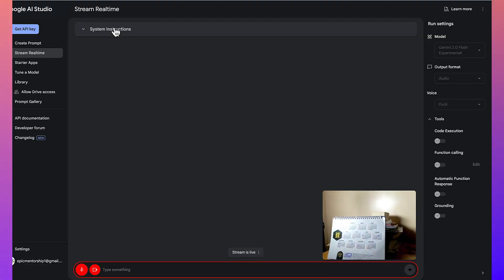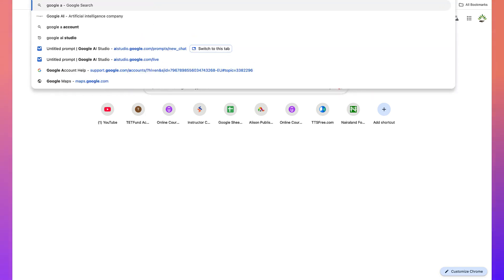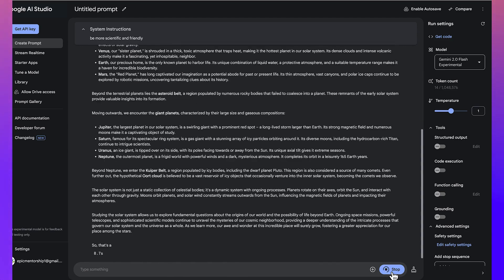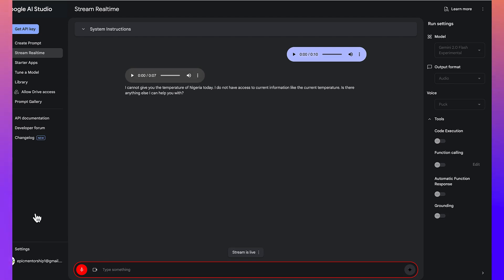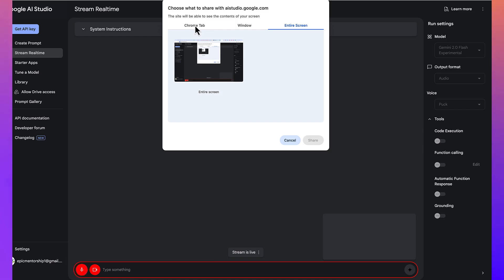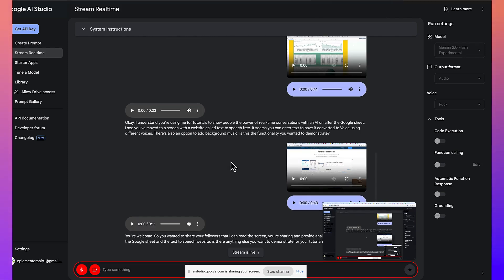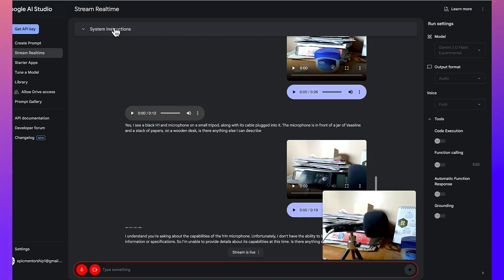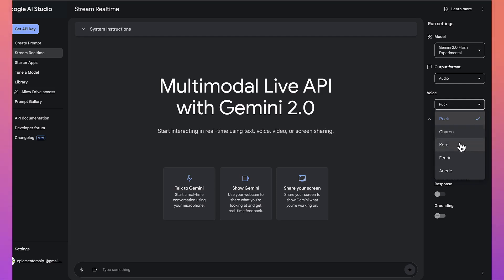Best AI App I've Ever Used & It's Free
Step up your AI game with Google AI Studio—a powerful, next-generation tool that's setting a new standard for AI-driven content creation. In this video, I’ll show you why Google AI Studio is far superior to popular tools like ChatGPT and DeepSeek. Learn how to harness its advanced features to create high-quality content with ease and efficiency.

What You’ll Learn:

Getting Started: How to access and navigate Google AI Studio’s intuitive interface.
Advanced Features: Explore innovative functionalities that outperform ChatGPT and DeepSeek.
Content Creation: Step-by-step demonstration on generating text, images, and multimedia content using AI.
Enhanced Workflow: Tips and tricks to maximize productivity and creativity using Google AI Studio.
Real-World Applications: Discover how this tool can be used for marketing, content creation, research, and more.
Whether you’re a content creator, marketer, or tech enthusiast, Google AI Studio offers an unmatched experience with its powerful capabilities and user-friendly design. Watch now to see how this tool can transform your creative process and give you an edge over traditional AI platforms.